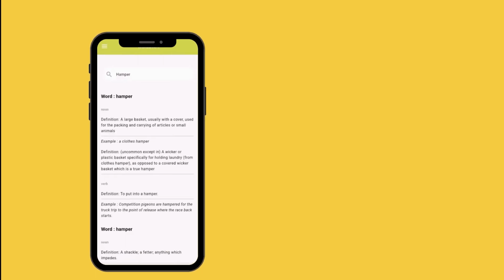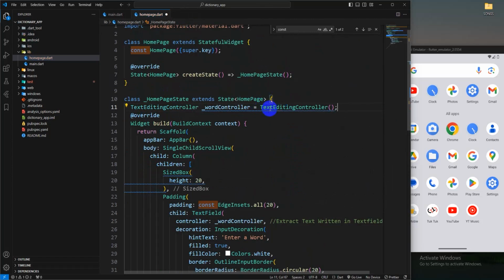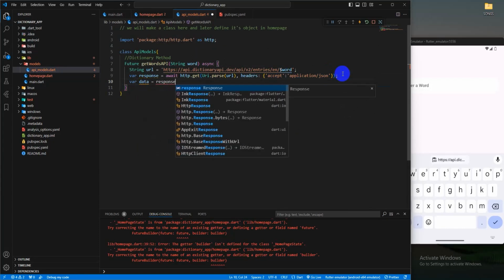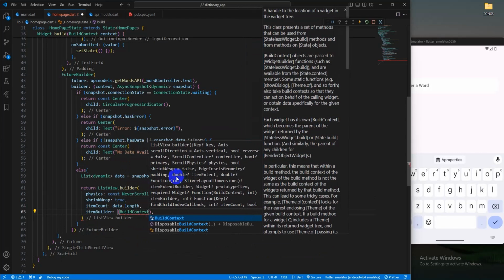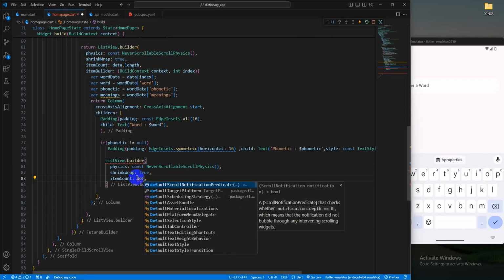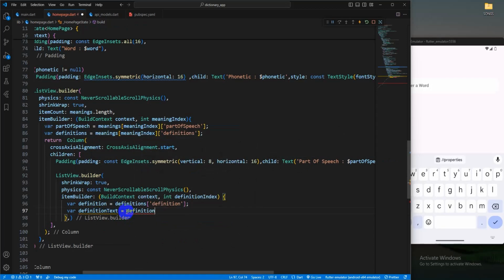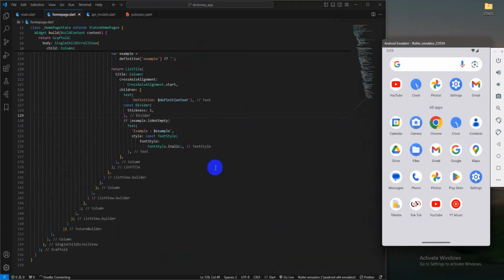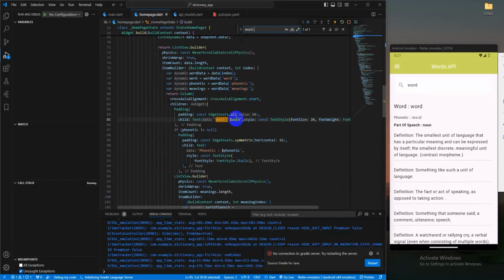Dictionary App with Words API using Flutter | Flutter App Design | API Integration in Flutter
Working with Flutter API . In This Video we worked with API to use it for our Dictionary Application. 1 Hour of Flutter coding .

Make an Android Application using API via Flutter and it is done in this Video